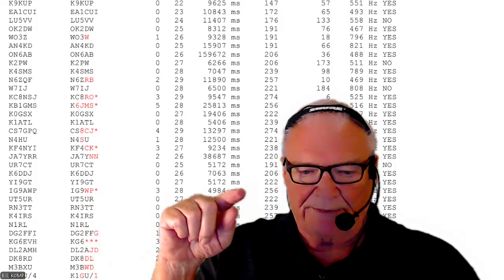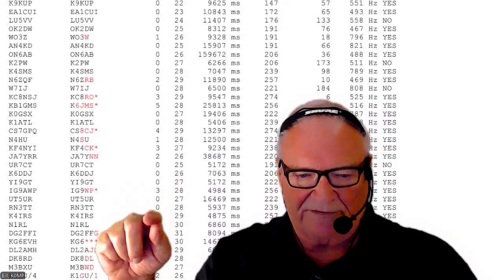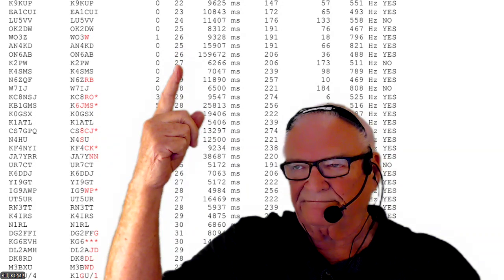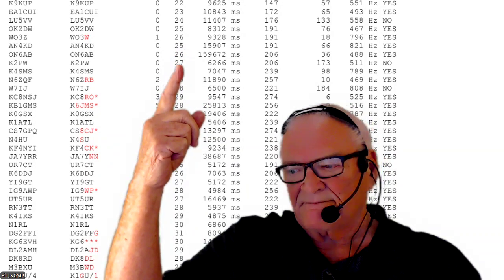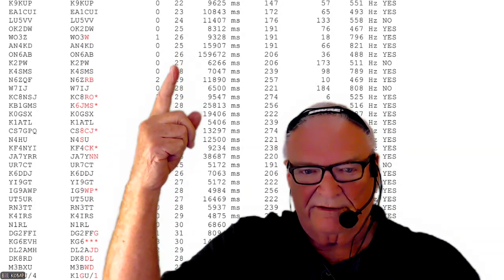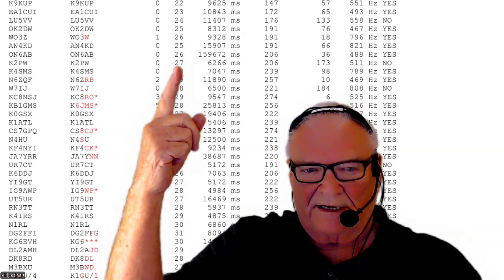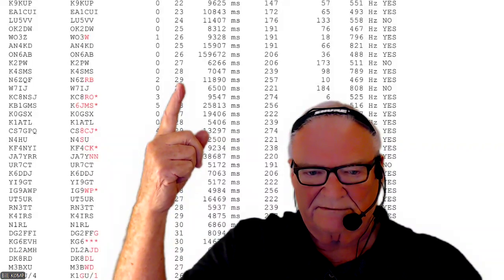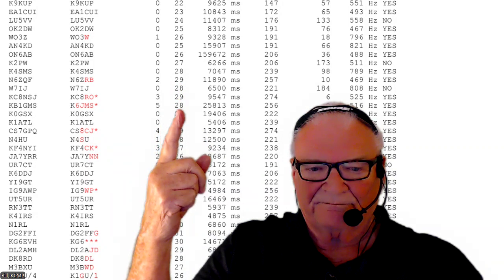Analyzing RUFZ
Analyzing RUFZ scores is of utmost importance to obtain high quality in your drills and minimizing frustrations.